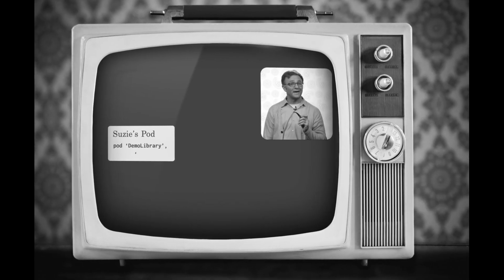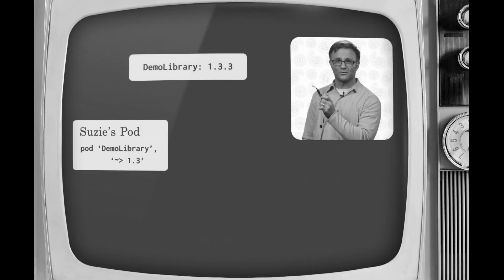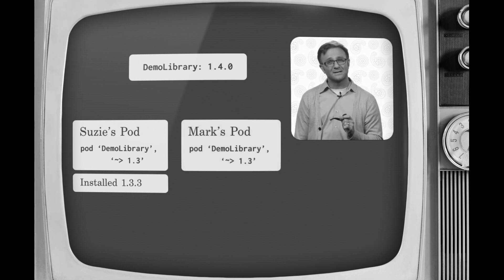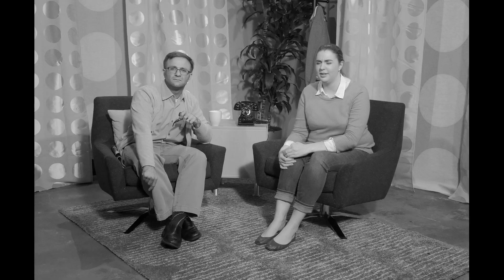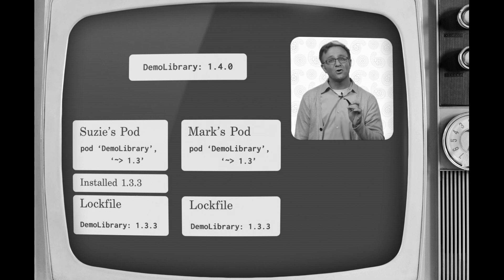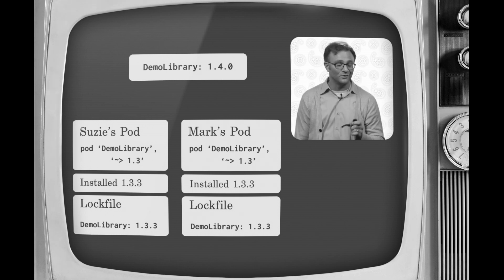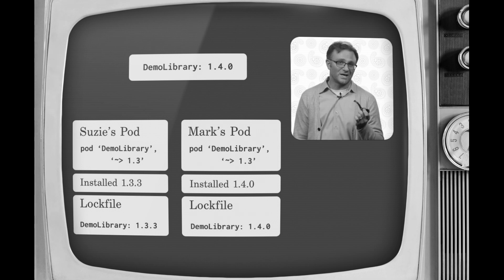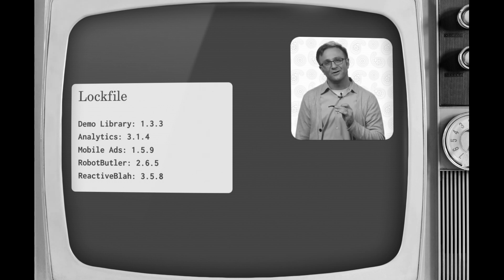CocoaPods and Lockfiles (Route 85)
In this classic episode of Route 85, Todd explains to Suzie what a lockfile is for when you start using CocoaPods in your iOS project, and whether or not you should include your pods directory in source control.